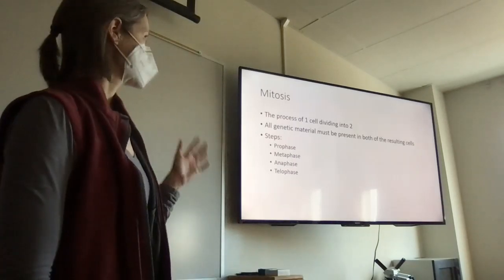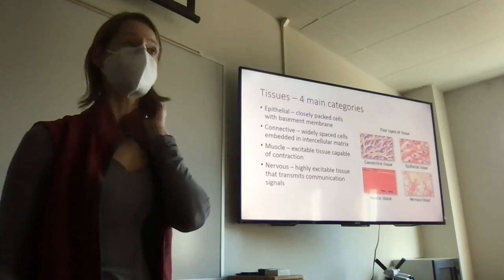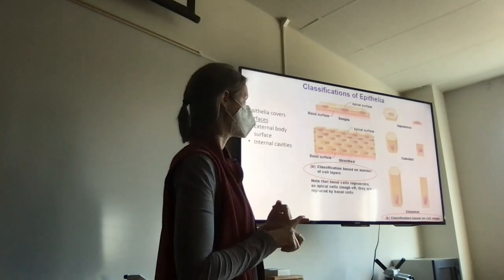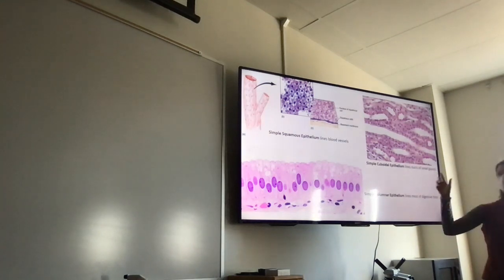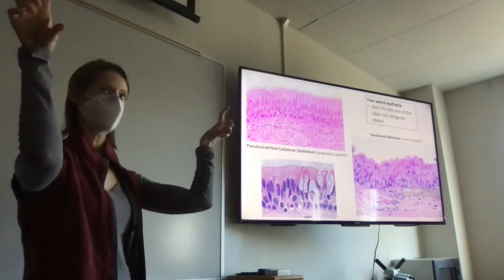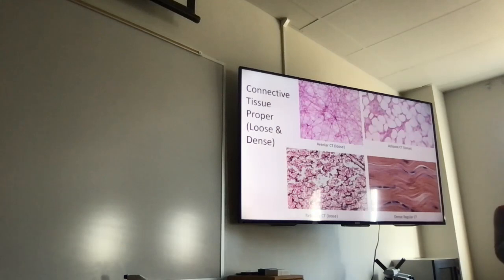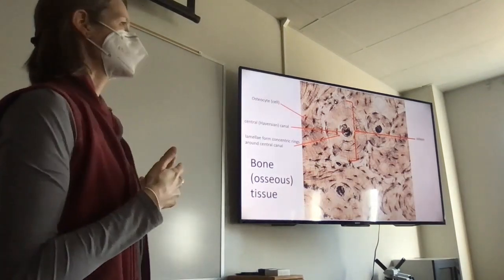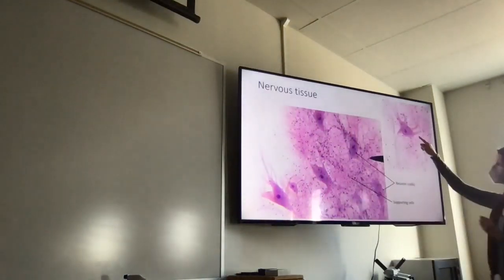BLAB2100 Meeting - 2/9/2021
Labs 3 & 5 - Mitosis & Tissues